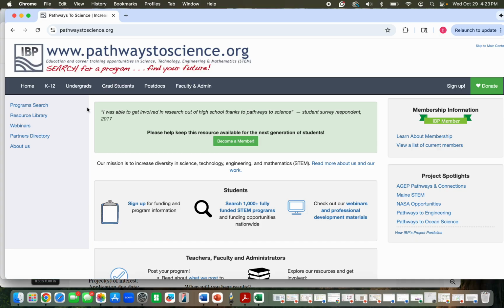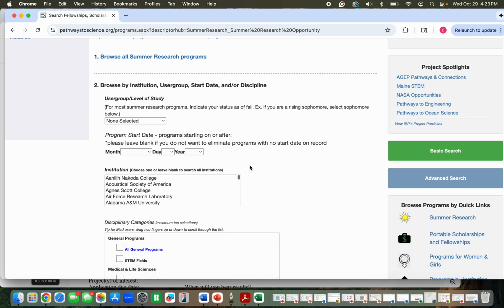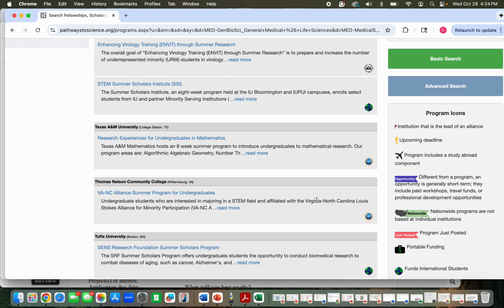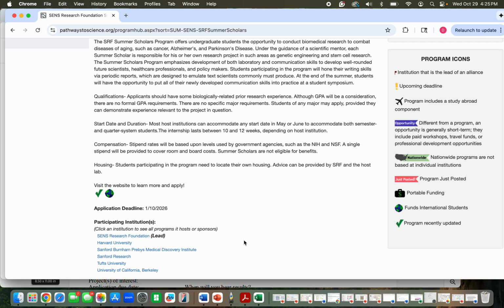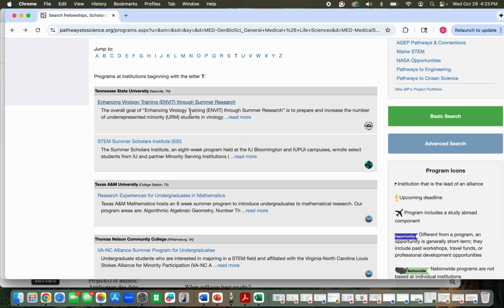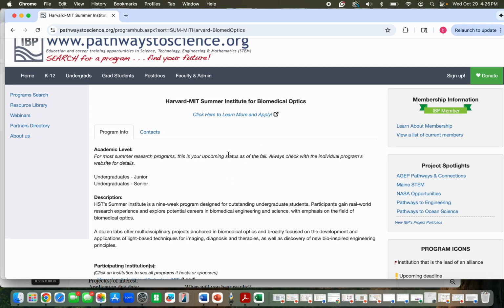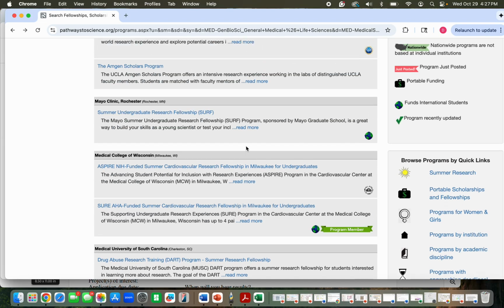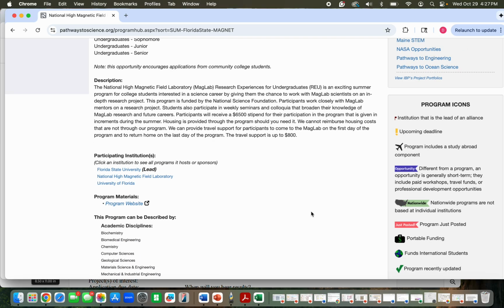Summer Research Searching!